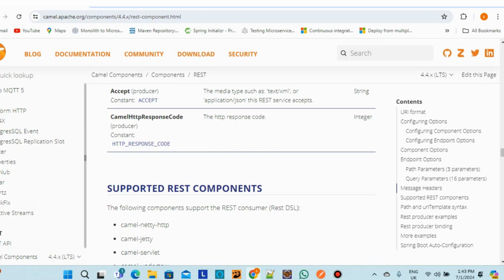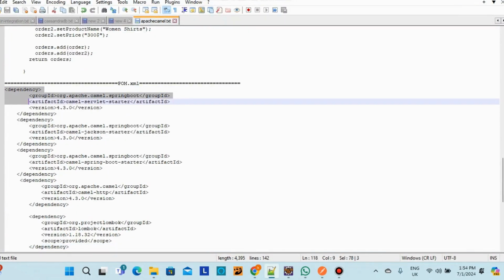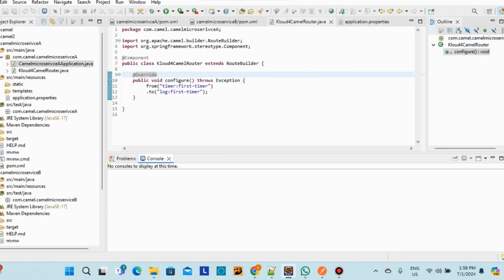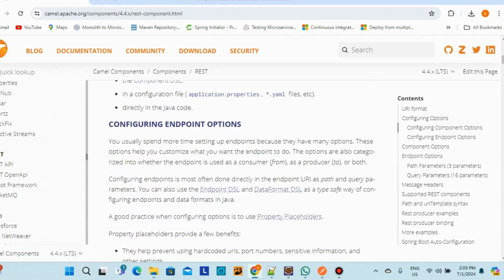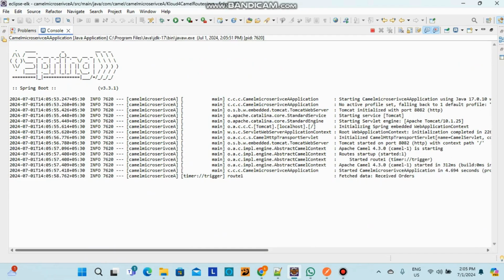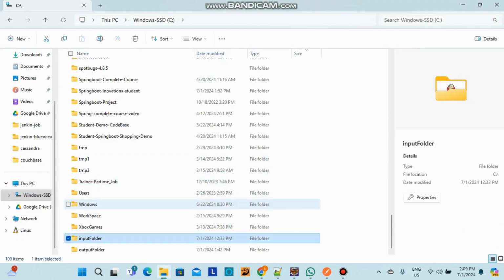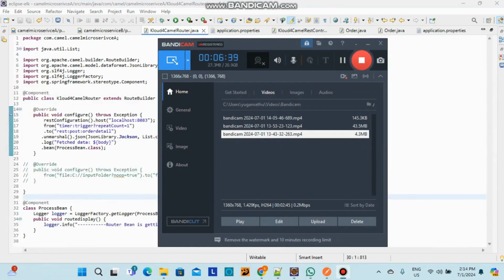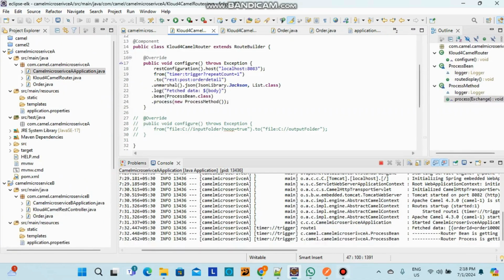Apache Camel Integration with Springboot3.2 version